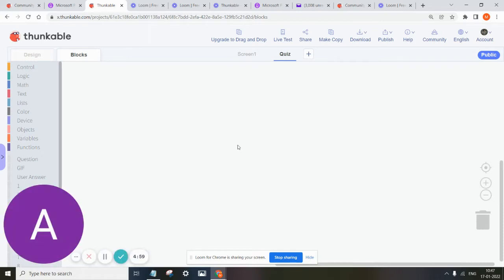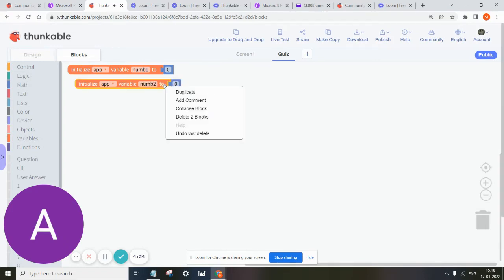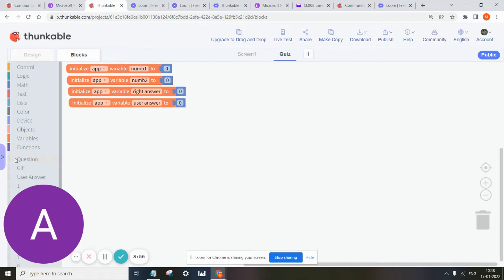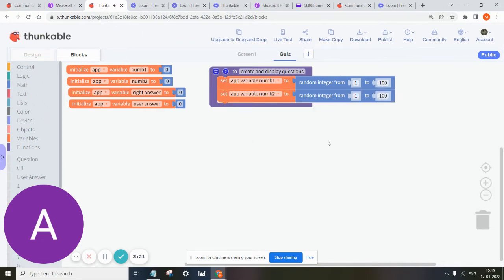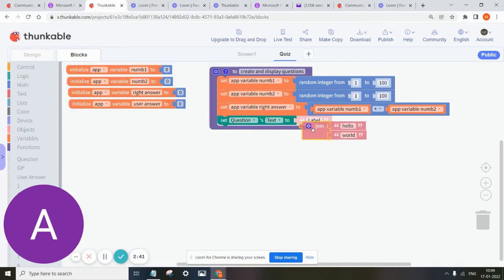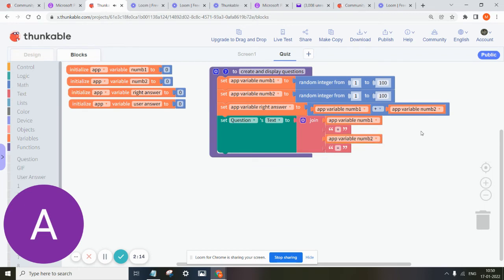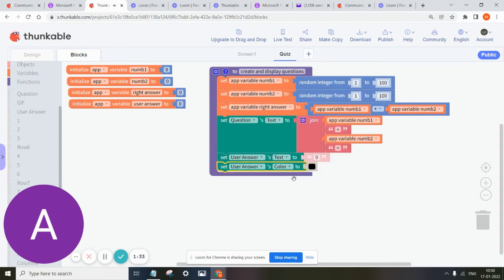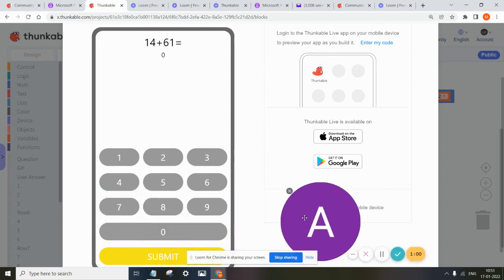Displaying questions using variables | Thunkable Math Quiz App | codeswept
This is part 2 of my 'Maths quiz app in a few minutes' playlist. I show you how to code functions to create and display the questions for our maths quiz after saving the numbers in variables.